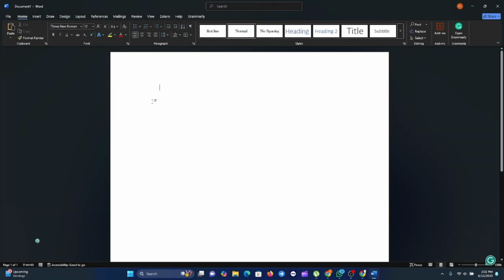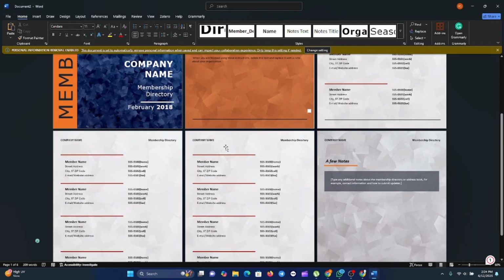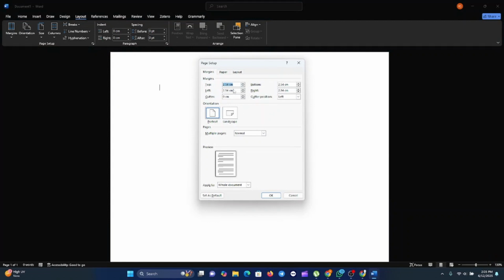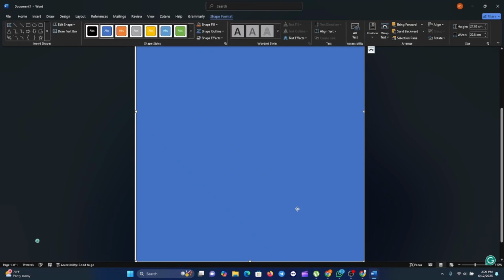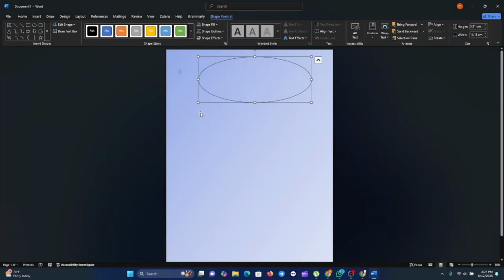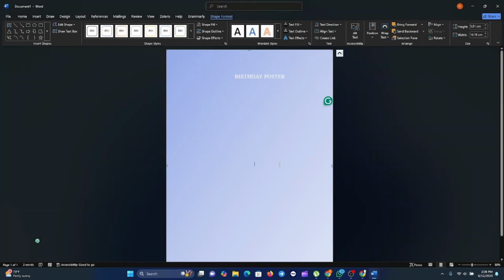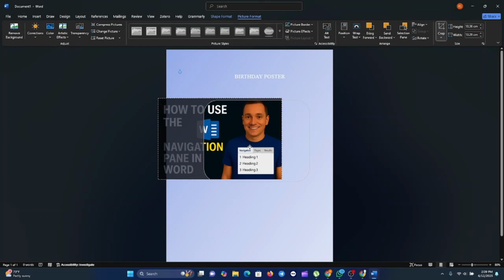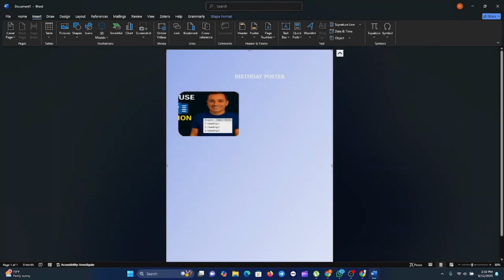How to Make a Stunning Poster in Word (No Design Skills Needed)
Learn how to create a professional poster in Microsoft Word using gradients and icons — no design experience needed! In this easy step-by-step tutorial, I’ll show you how to customize your page, add stylish gradient backgrounds, use Word’s icon tool, and make your text stand out. Great for events, school projects, or business flyers!
🎨 Perfect for: Beginners, teachers, freelancers, and students
📎 Tools used: Microsoft Word 2016, 2019, 365
💡 BONUS: How to align elements, use smart fonts, and export your poster